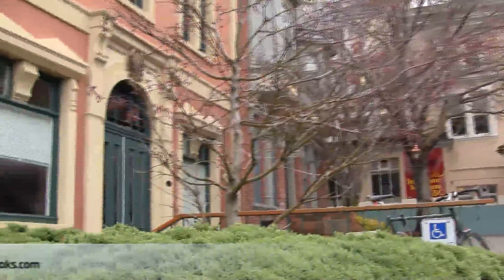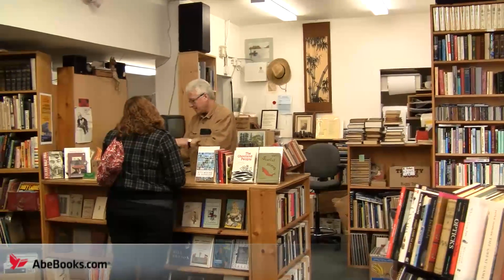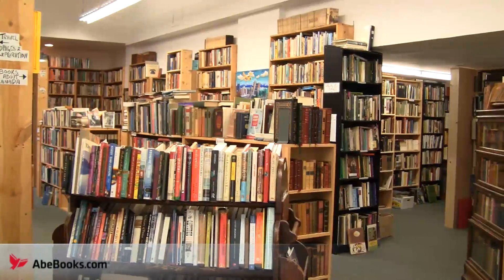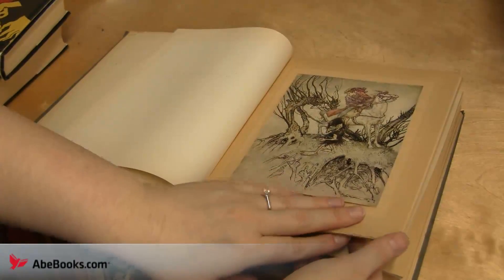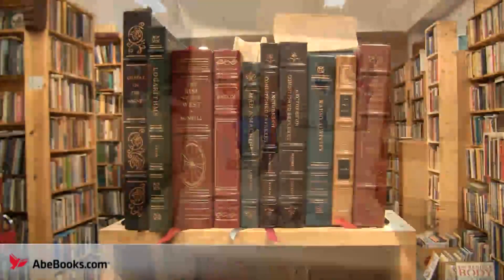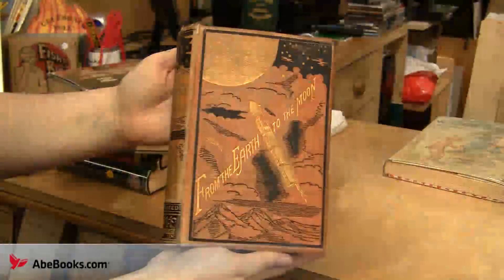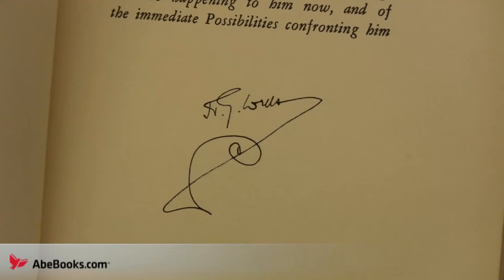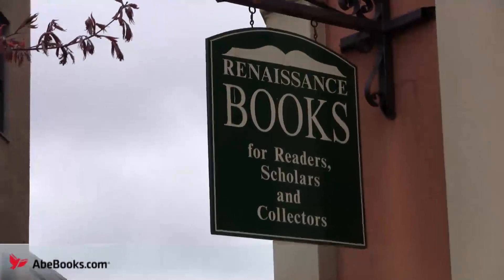AbeBooks visits Renaissance Books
AbeBooks visits used bookstore, Rennaissance Books, in Victoria, BC.

Peter Gray is the owner and proprietor of Renaissance Books in downtown Victoria, British Columbia, just a short walk from the picturesque inner harbour. AbeBooks took a field trip to Renaissance, to tour the bookshop and see some beautiful books. Gray was kind enough to tell us about being a bookseller in his own words, and about his rarest books.